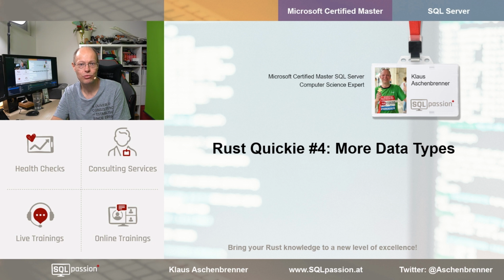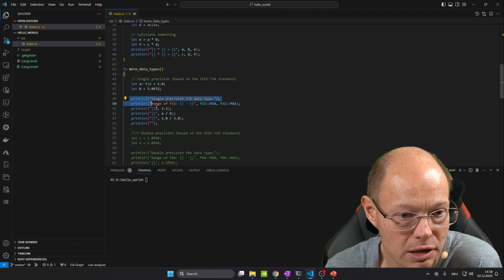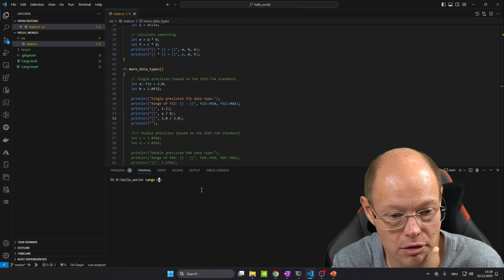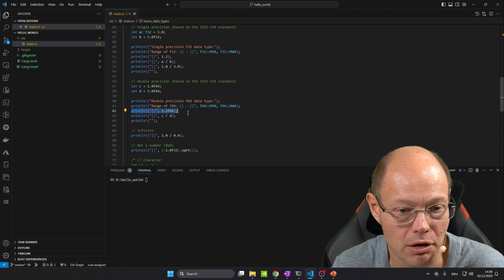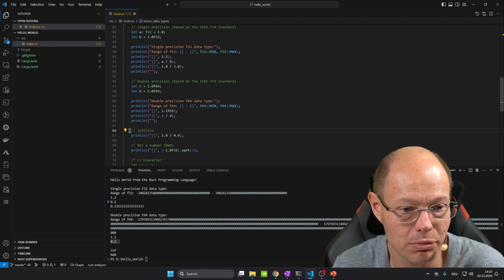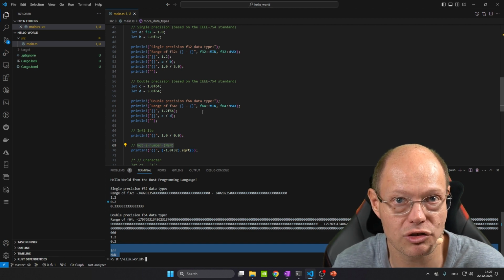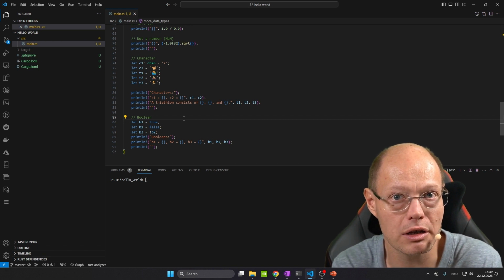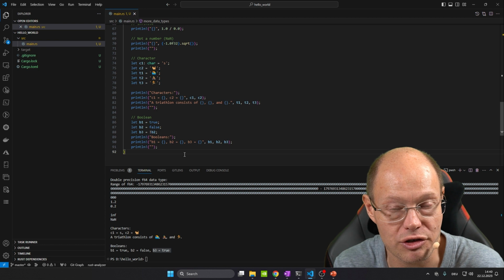Rust Quickie #4 - More Data Types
In this Rust Quickie I will talk about floating point data types, the character data type, and the boolean data type.